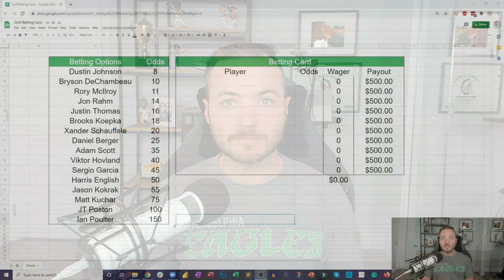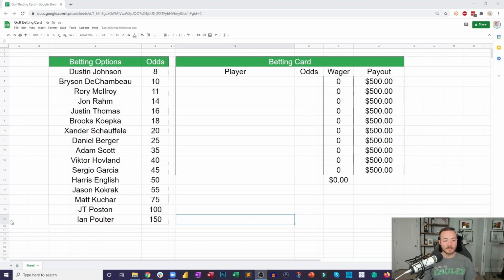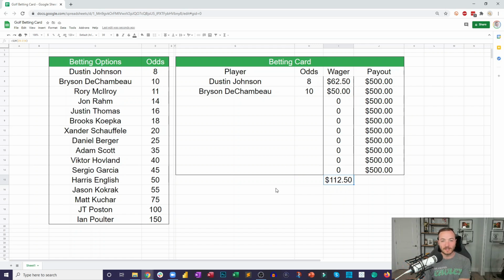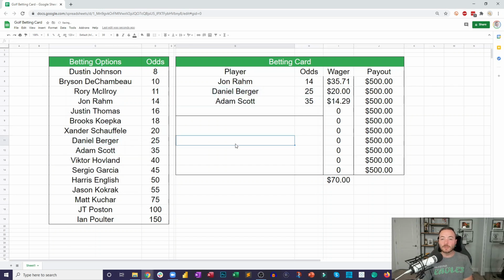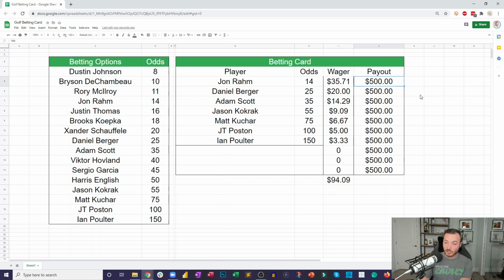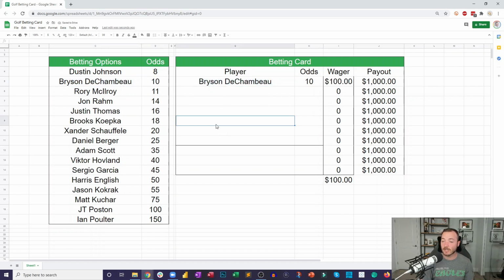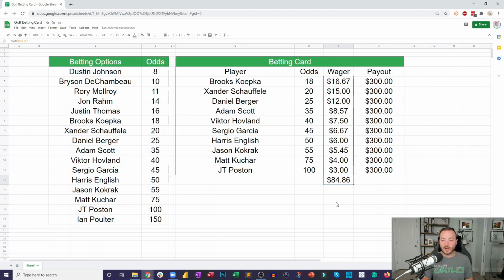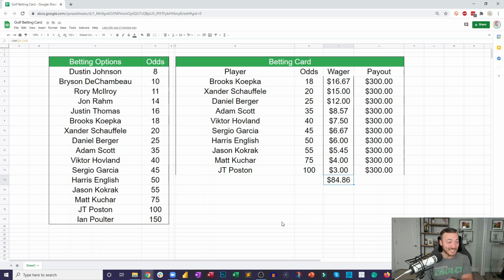How To Build Golf Betting Card | Sports Betting Strategy & Tips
Rick Gehman breaks down how he builds his golf betting card using two simple factors. Follow along to see if this strategy is right for you!